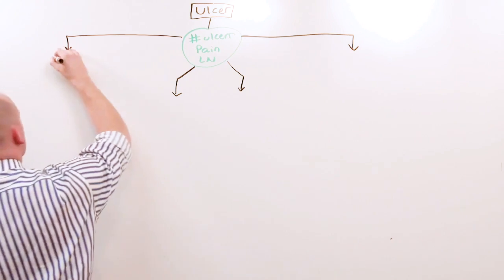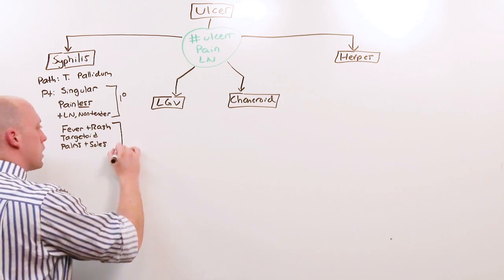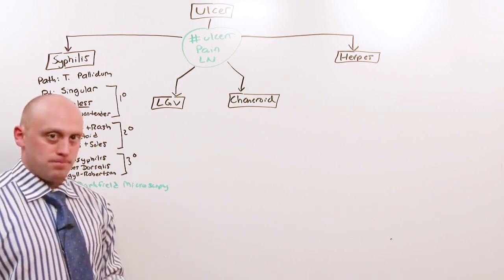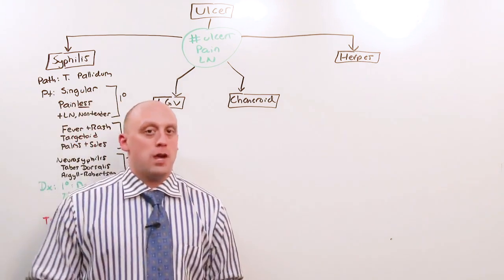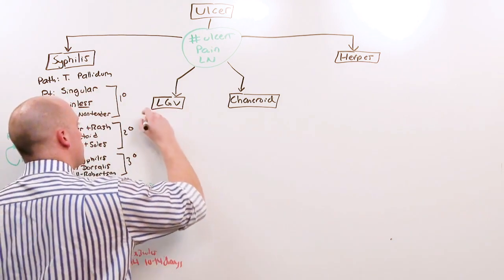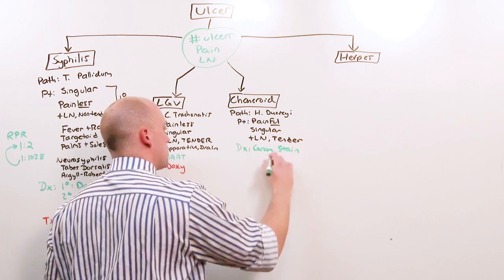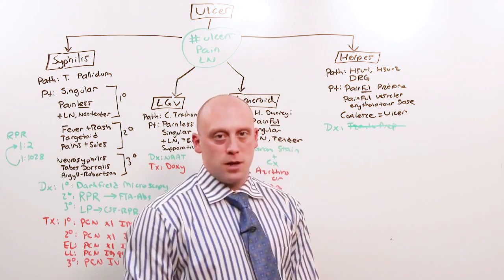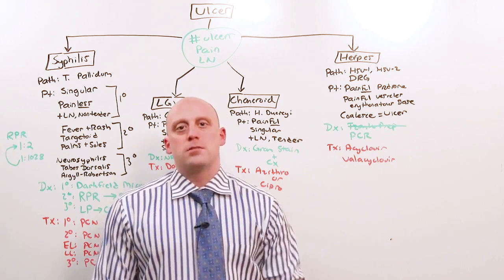Genital Ulcers - Infectious Disease 9